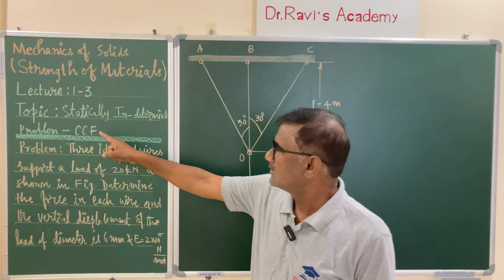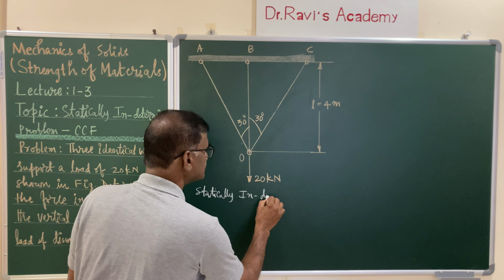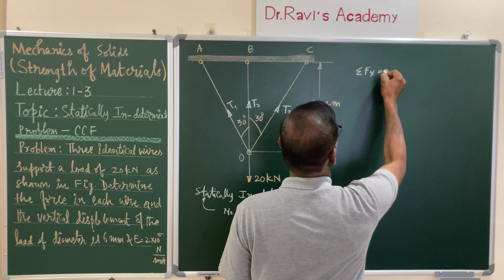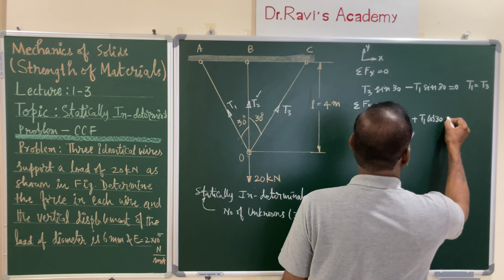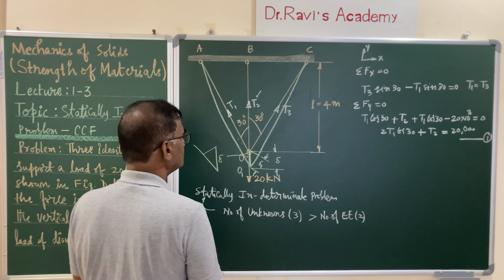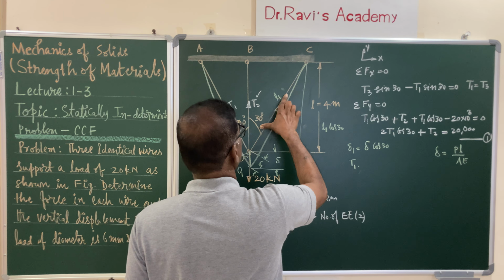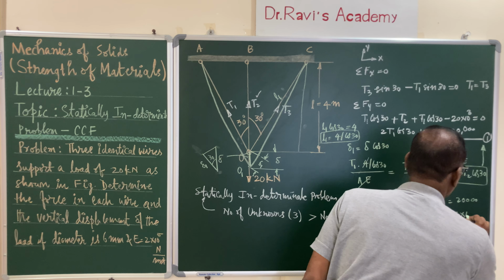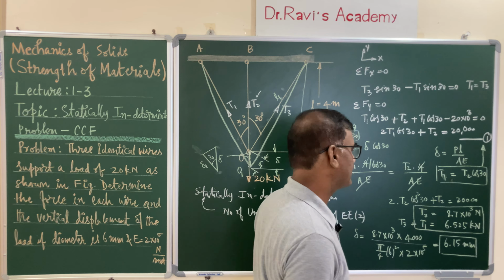Statically In-determinate Problem on Coplanar Concurrent Forces